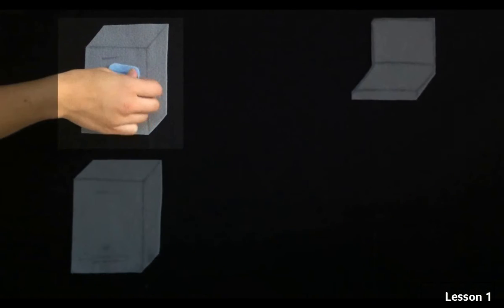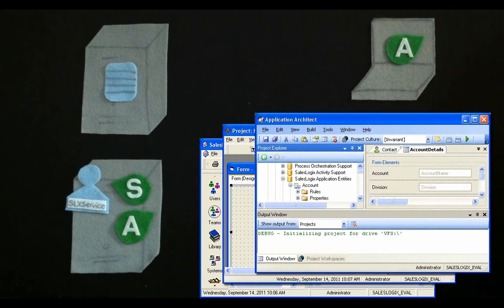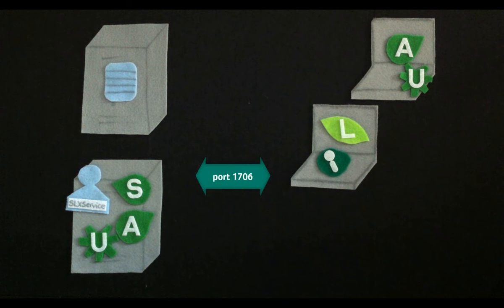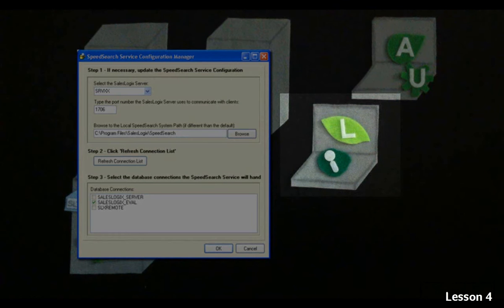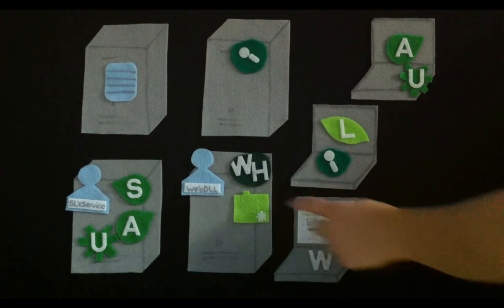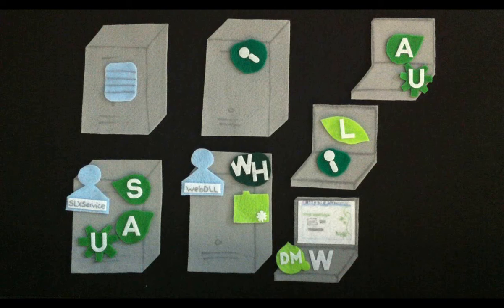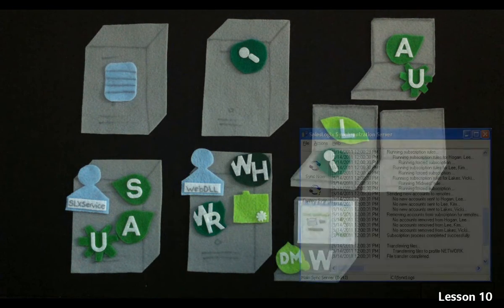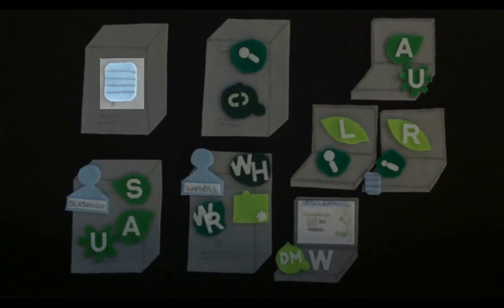Felt Story: Implementing for Sage SalesLogix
In an Implementing for Sage SalesLogix virtual training course, we are limited to using one machine. This video helps you visualize a real-world, multi-client-server environment as you work through the training course.